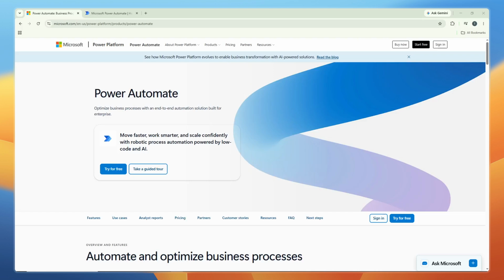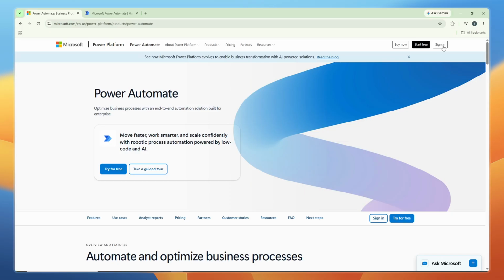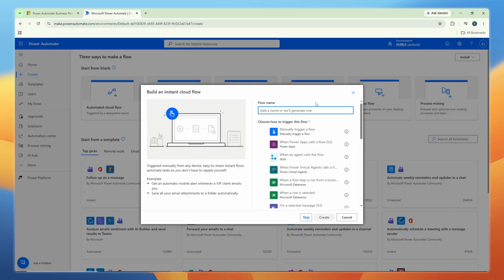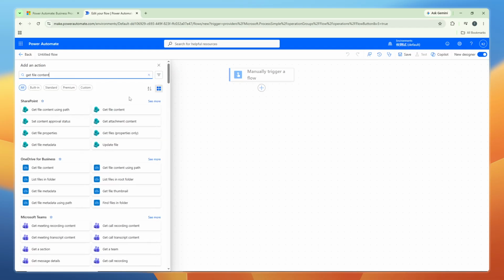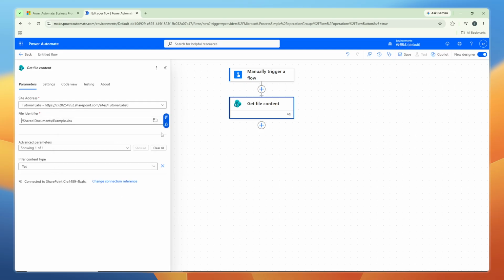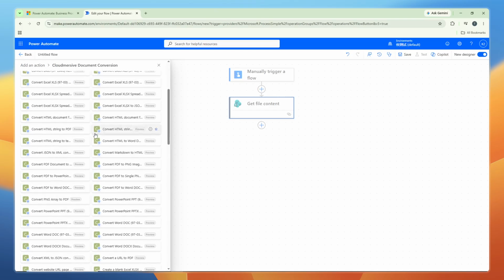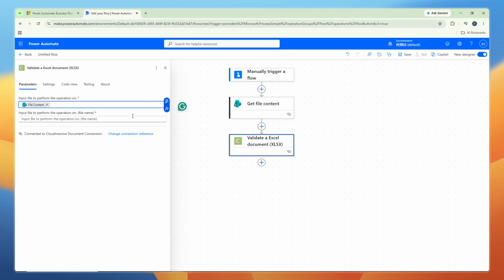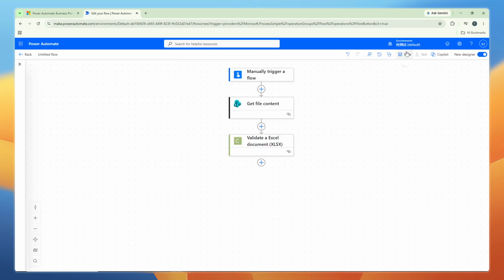How To Validate Excel Files In Power Automate | Tutorial 2026